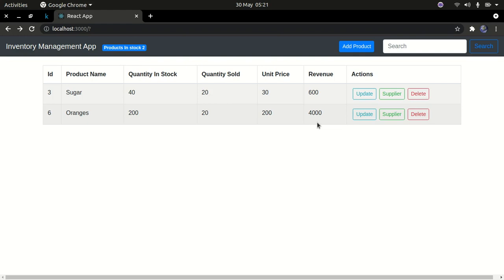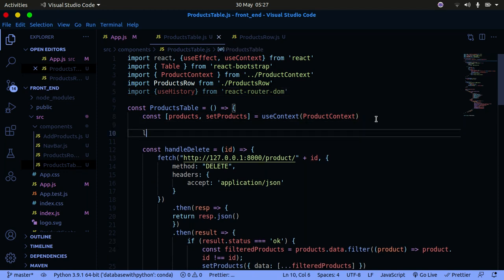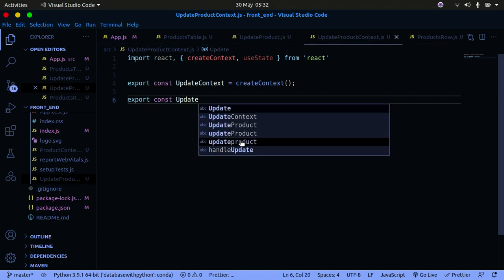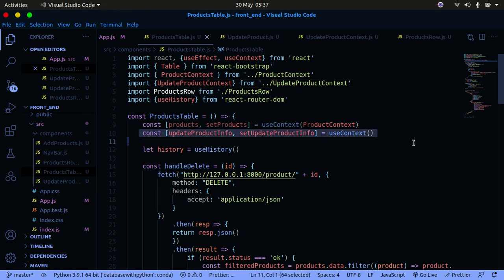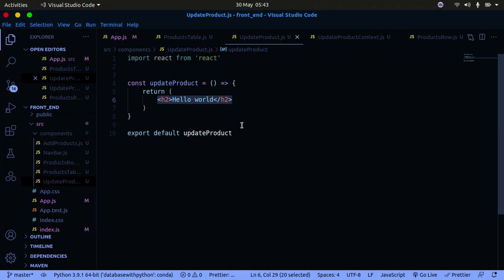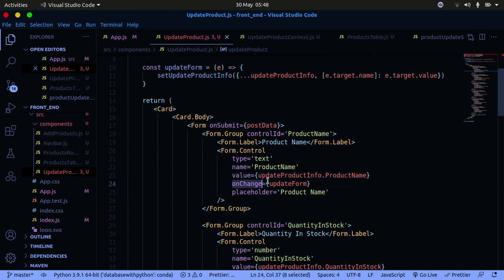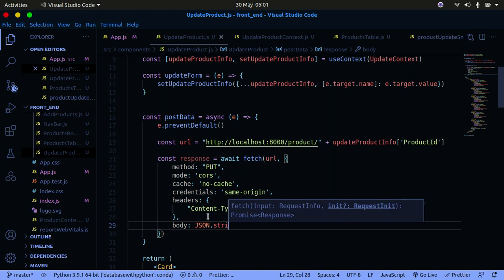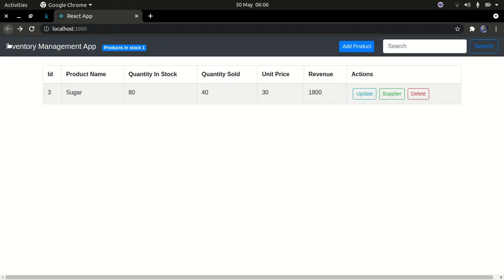FastAPI and React Full-stack Application: Update Products | react routing, POST REQUEST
Get started with React and FastAPI fullstack application crash course. We will be building an inventory management system for small shops using FastAPI(Python) and React js frontend. We'll learn components, props, state, hooks, working with an API and more. In this tutorial, we'll go over  how to implement a filtration system. We'll also learn about dealing with forms and routing in Reactjs. Lets get started...

- React js
- DELETE request with Fetch
- JavaScript
- JSX
- React boostrap
- ES6 syntax
-  React Components
-  CRUD API
- Tortoise ORM
- Filter data in react
-  React routing
- Forms Reactjs